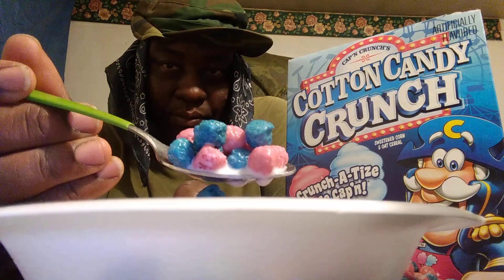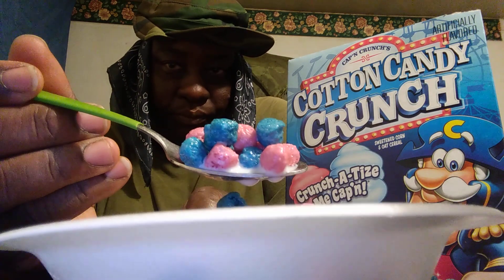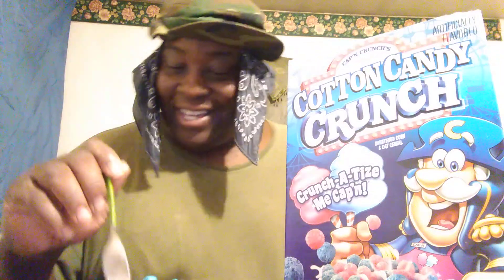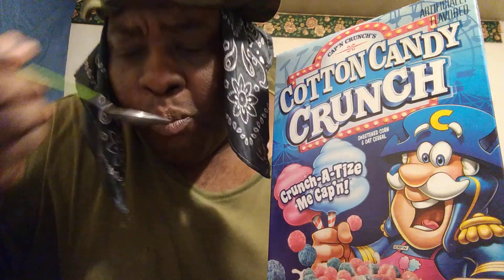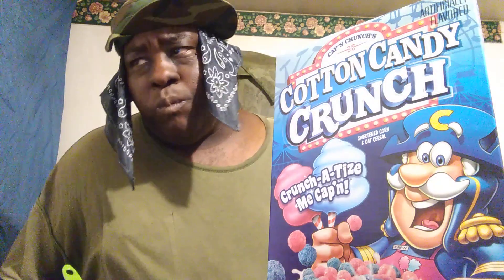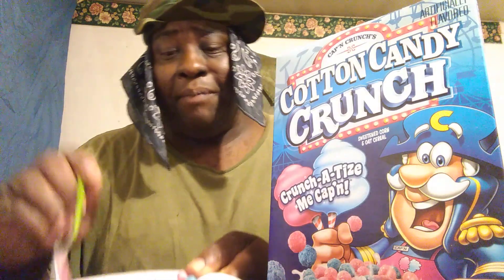capn crunch cotton candy cereal review